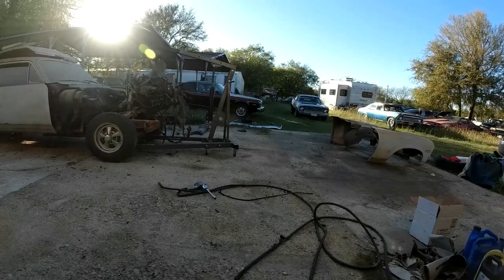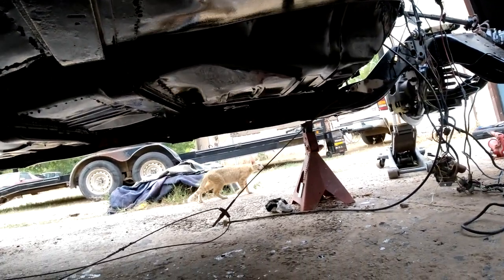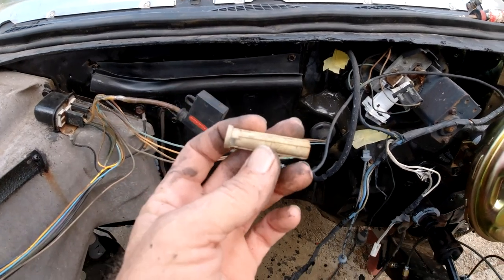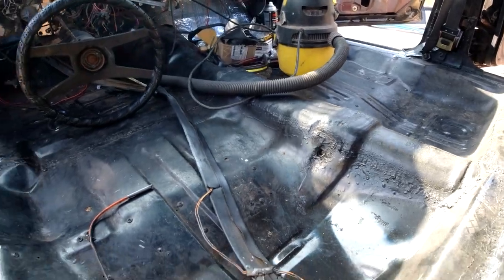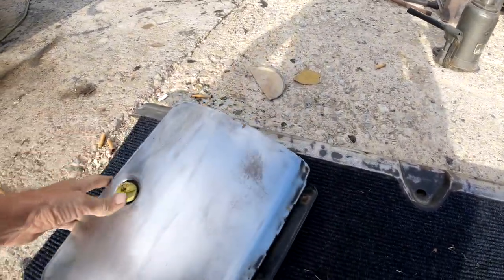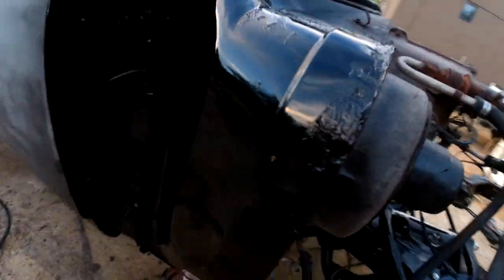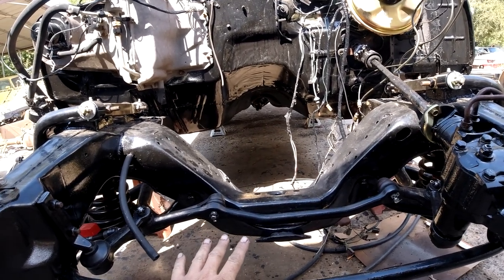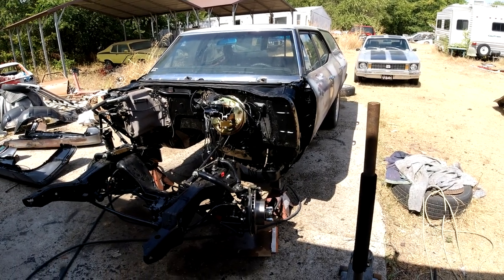1968 Chevelle Nomad Restoration - Part 31 - Wrapping up the Little Things - Painting - Rag joint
In this video I wrap up the little stuff before starting the LS swap. I replace the steering rag joint, POR 15 underneath, do a little painting and put in rear carpet and seat.

Mead, Oklahoma.
73449